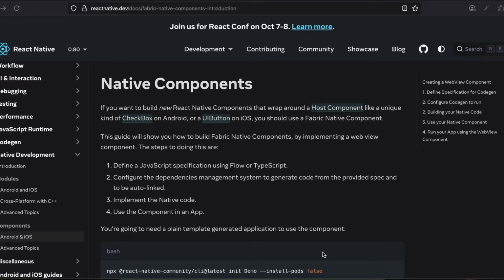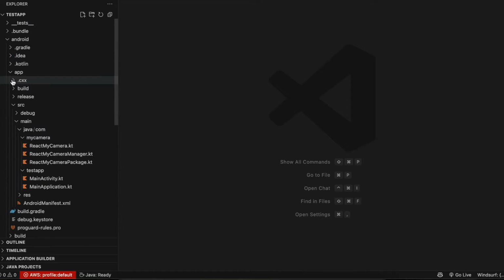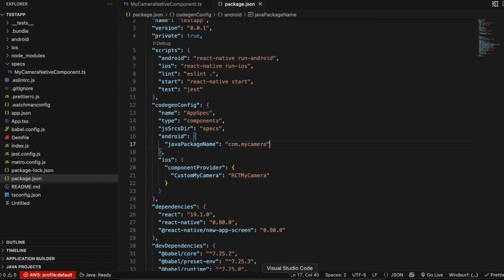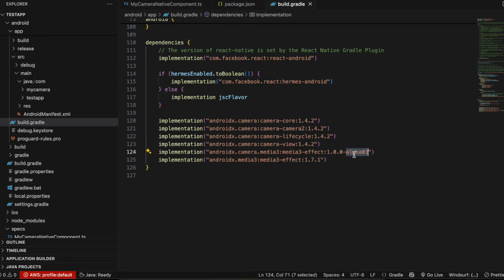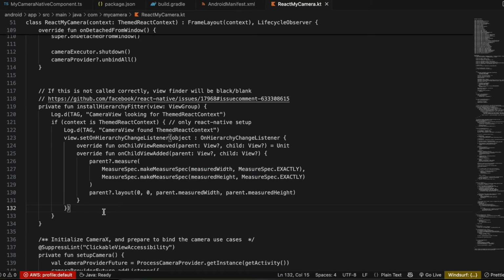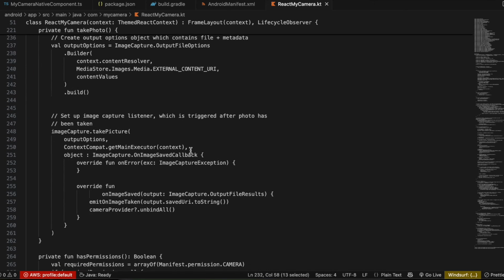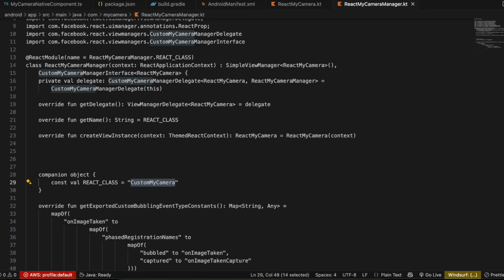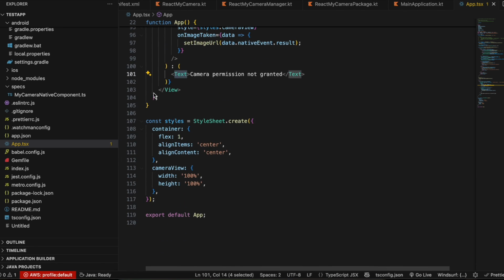How to Apply LanczosResample Effect to Live Camera Preview using CameraX in React Native Android